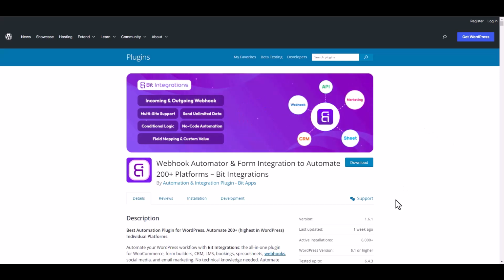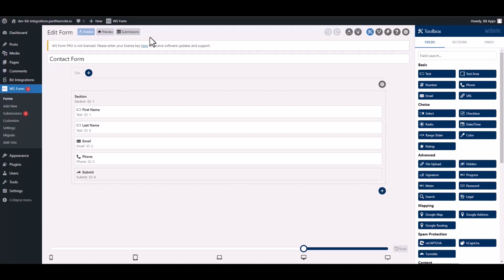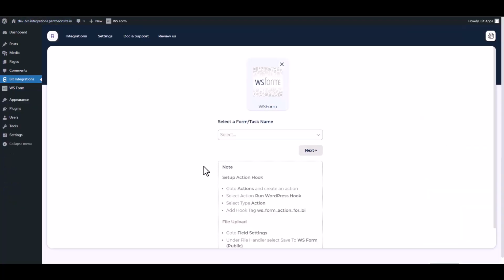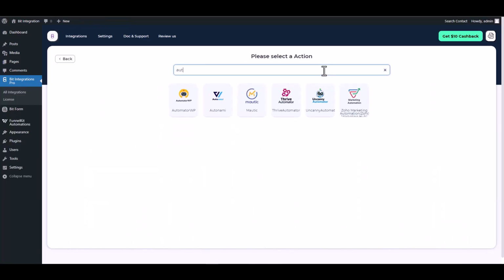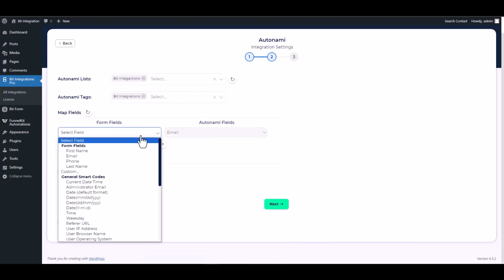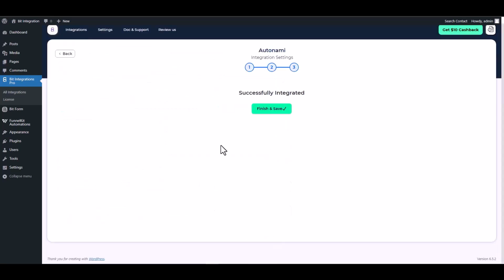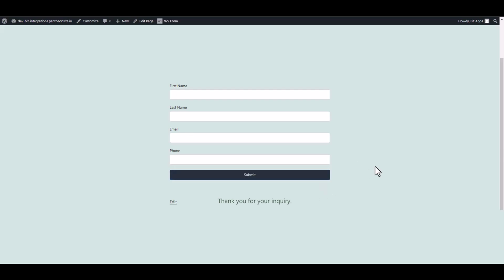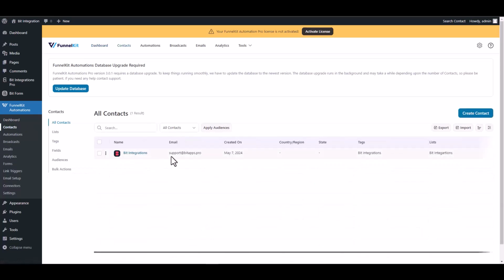Integrating WS Form with FunnelKit | Step-by-Step Tutorial | Bit Integrations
🔗 Ready to optimize your form management and funnel workflows? Join us on our YouTube channel for an in-depth tutorial where we demonstrate the seamless integration of WS Form with FunnelKit using the Bit Integrations WordPress plugin. Learn how to effortlessly connect these two tools to streamline your data collection and funnel processes.

Follow along as we guide you through the step-by-step process of integrating WS Form with FunnelKit, enabling you to automate your data management, enhance your marketing funnels, and boost productivity. Say goodbye to manual operations and welcome automated workflows for increased efficiency.

Key Highlights:
✅ In-depth walkthrough for integrating WS Form with FunnelKit using Bit Integrations for WordPress.

Whether you're a marketer, business owner, or WordPress enthusiast, this integration empowers you to seamlessly merge WS Form with FunnelKit. Watch now to revolutionize your form and funnel management efforts!